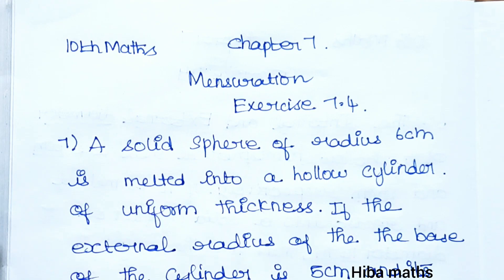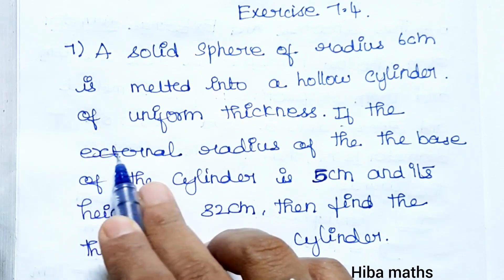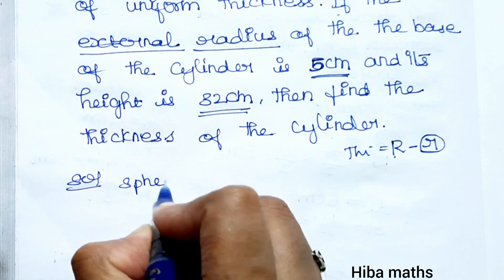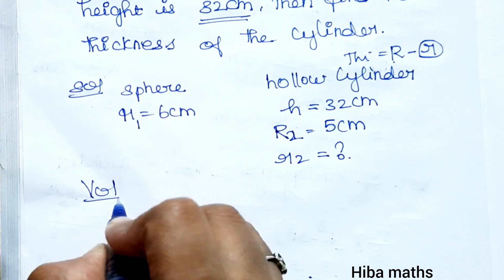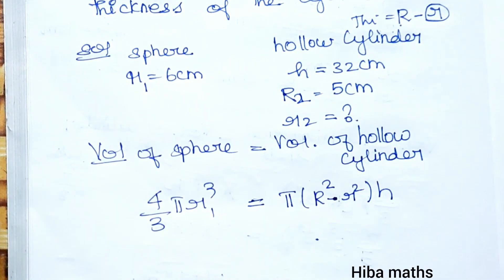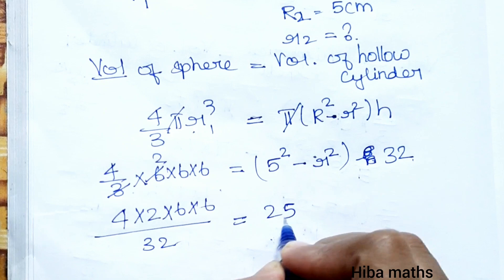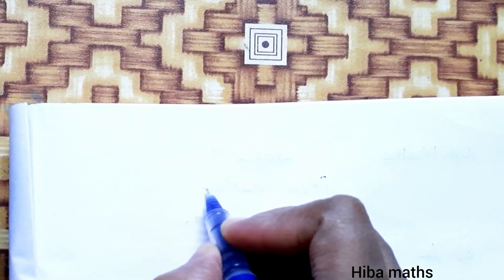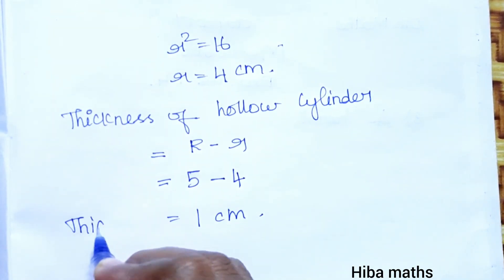10th maths chapter 7 mensuration exercise 7.4 question 7 tn samacheer hiba maths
10th maths chapter 7 mensuration exercise 7.4 question 7 tn samacheer hiba maths
10th maths mensuration exercise 7.4 question 7

10th maths exercise 7.4 question 7
10th maths exercise 7.4 sum 7
10th maths exercise 7.4 7th sum
10th class maths tutorial for beginners
Mathematics tutorials
Maths homework help
Hiba maths